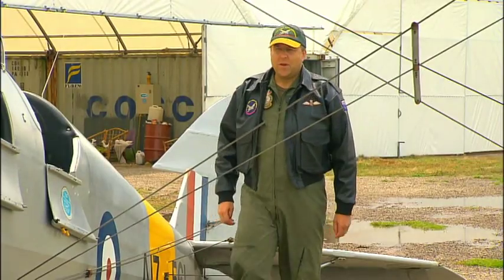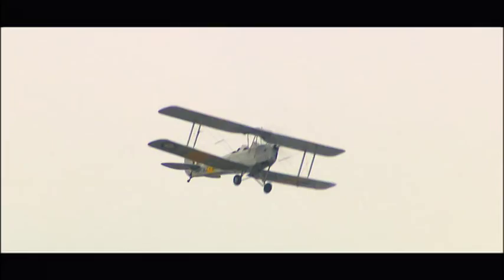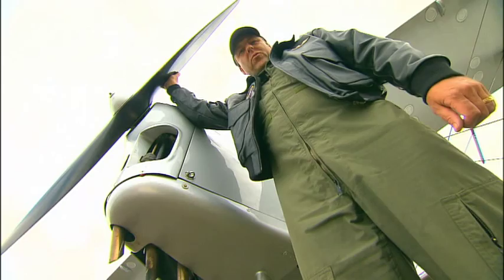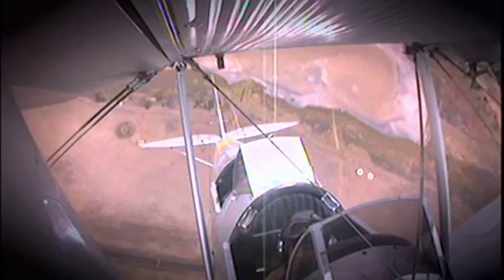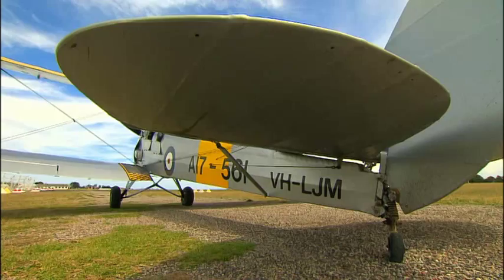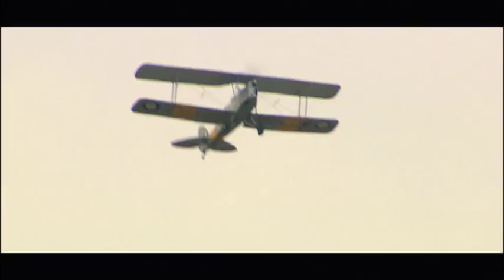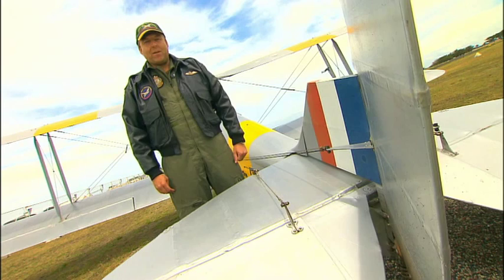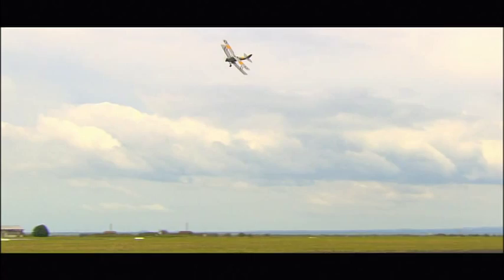Spinning aerobatics in a Tiger Moth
Pilot Gary Herne takes us for a spin, literally, in a Tiger Moth, to unravel some flying science